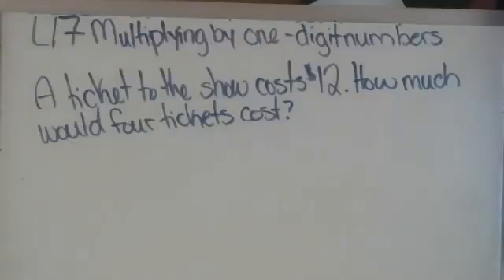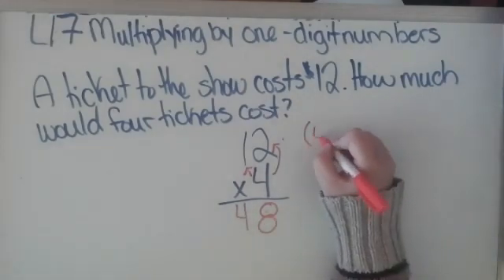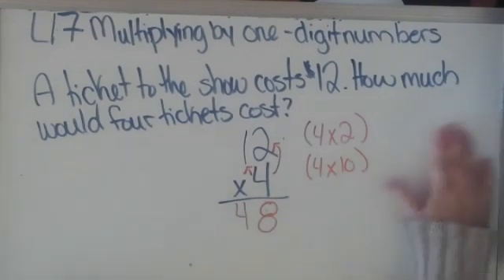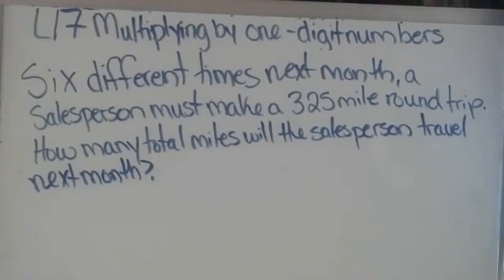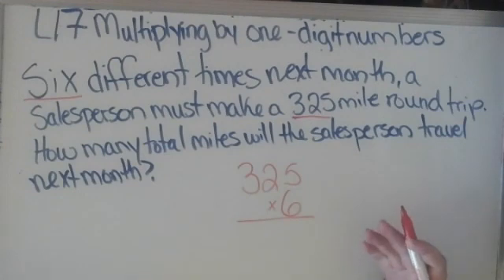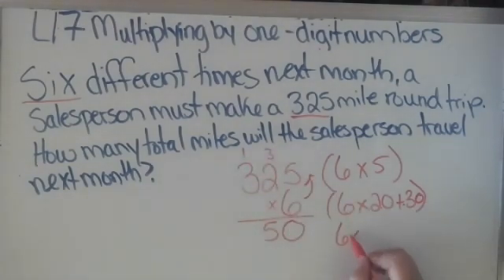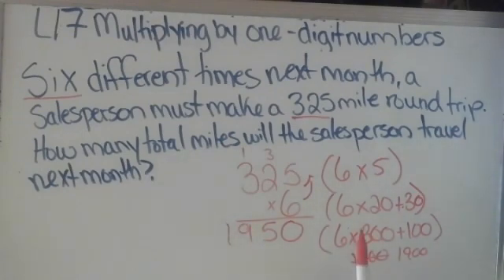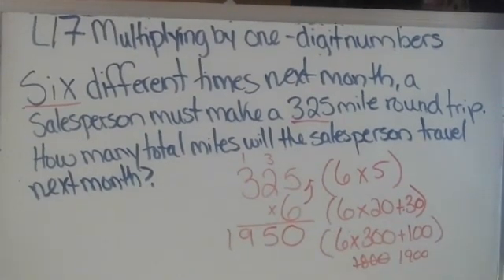Saxon 5 Lesson 17. Multiplying by one-digit numbers